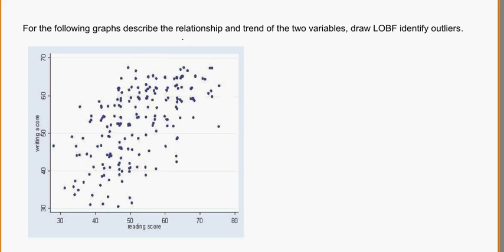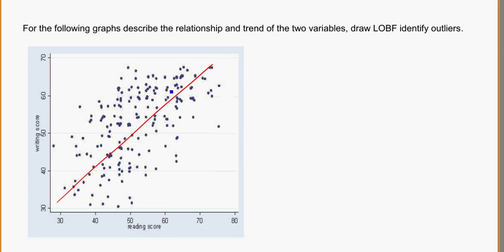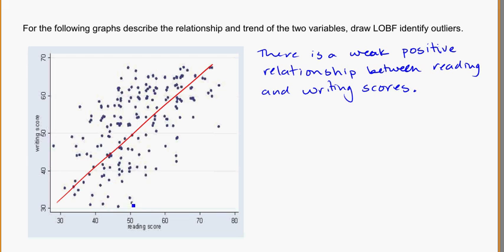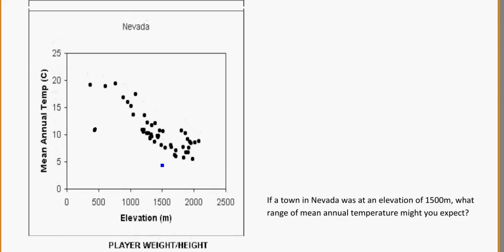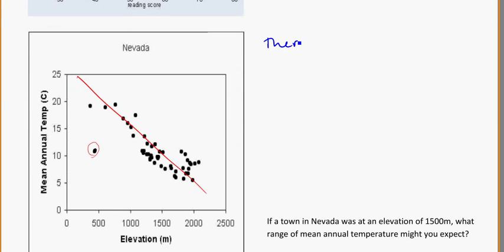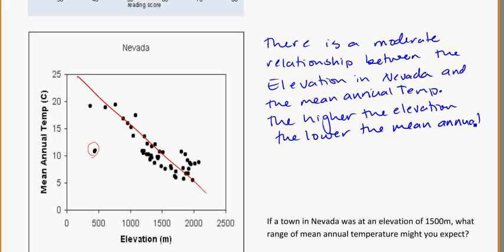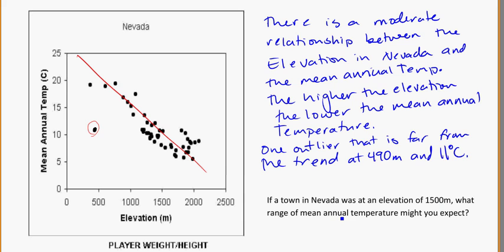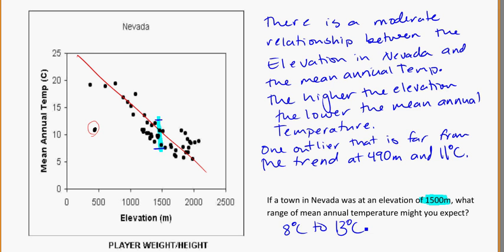yr 11 chance and data scatter graph examples